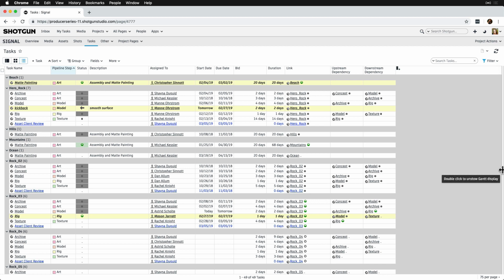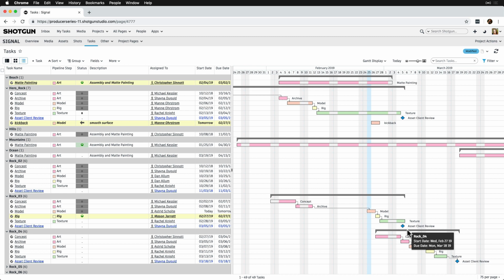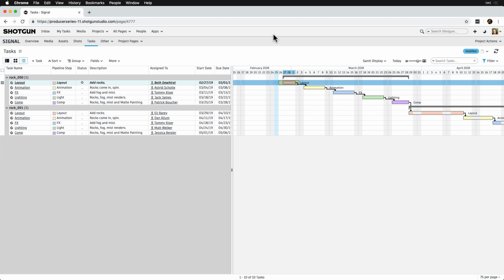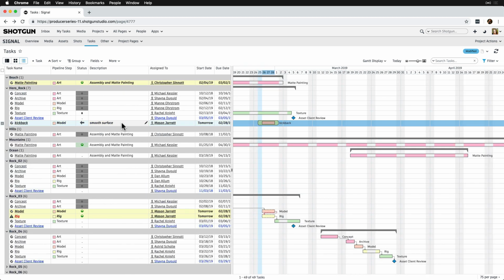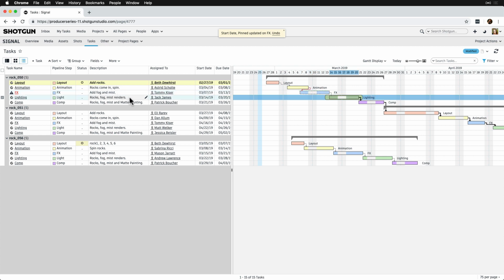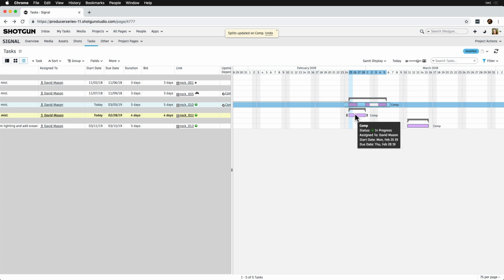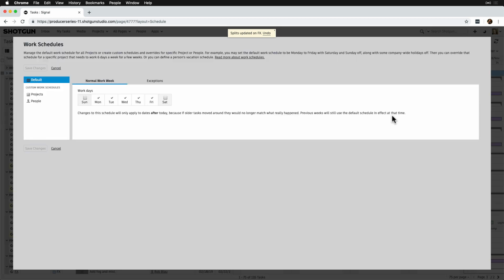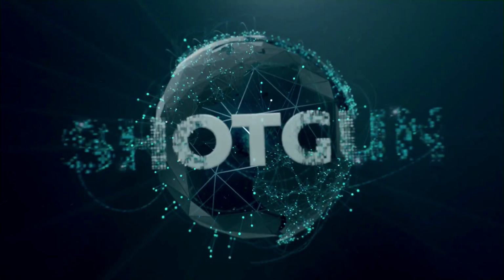Producer Training - Shotgun: Scheduling with the Gantt View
A deeper dive into scheduling more visually, with the gantt view. This video covers common workflows and scenarios, including dependencies, splitting tasks, offsets and work schedules.